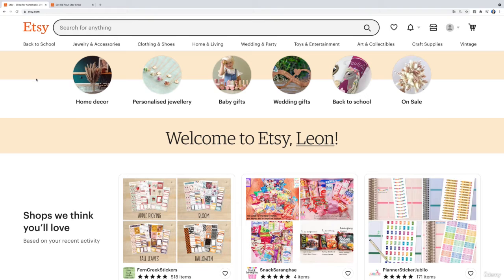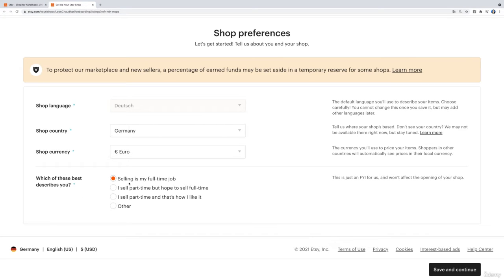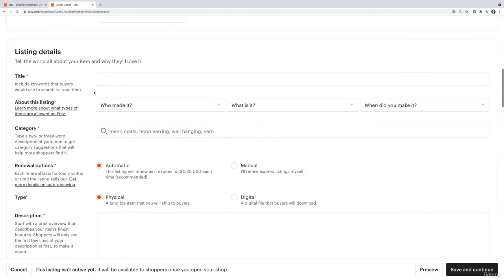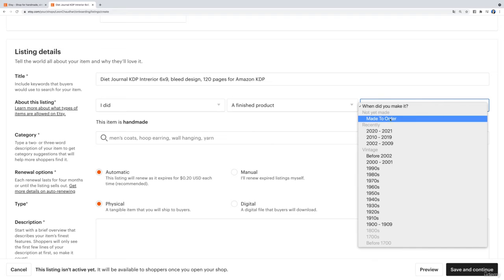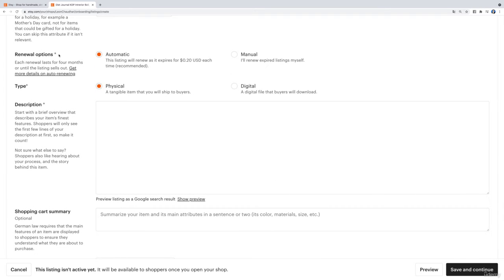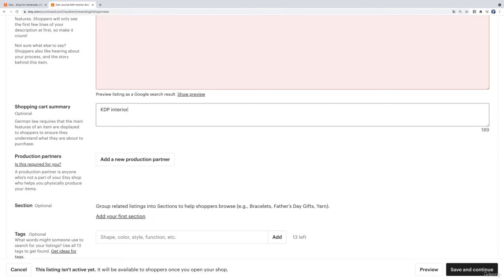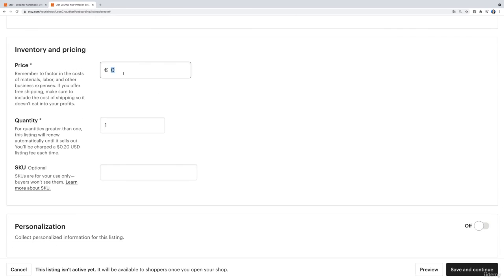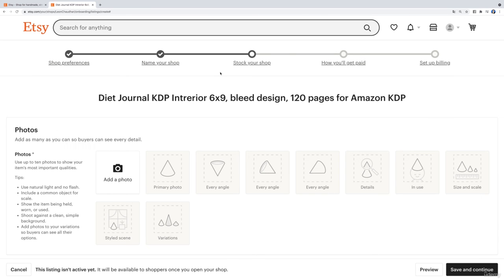How to Create Cool KDP Interior Designs with FREE Tools That SELL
💰 Learn How To Get FREE Leads & Traffic To Your Website or Blog Fast! (Simple Hack! '1")
💰 Learn How To Get FREE Leads & Traffic To Your Website or Blog Fast! (Simple Hack! 2")

Chapters:
 - How I've Helped Thousand Of People Earn Their First Commissions
 - How You Can Make Money With Amazon
 - How To Sign Up For Amazon Associates
 - How To Make BIG MONEY With Amazon
 - How To Make Multiple Commissions
 - Final Thoughts

What do you need help with that I can make videos about next?

Hi Home Bosses,
This video is all about selling printables on Etsy. If you are making low content books for Amazon KDP, you can adapt your interior files and sell them on Etsy. It's always a good idea to have several income streams and this is a great opportunity to sell your pdf interiors in multiple ways.

If you want to know how to publish your first low content book, start

Don't forget to sign up for weekly FREE products!

You can also get FREE products in their freebie section.

❤️ Helium 10, the ultimate niche and keyword research tool: Helium 10 research tool

78 Comments
Powered by vidIQvidIQ badge
All comment threads (choose filter)
NETWORK KINGS